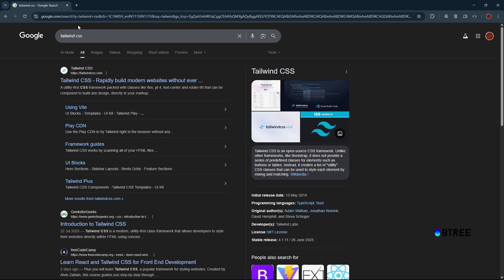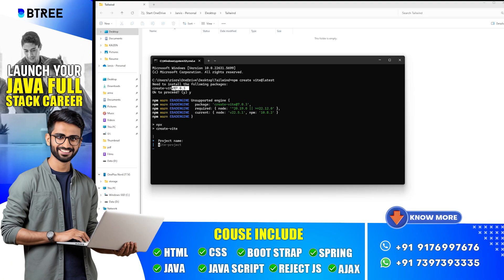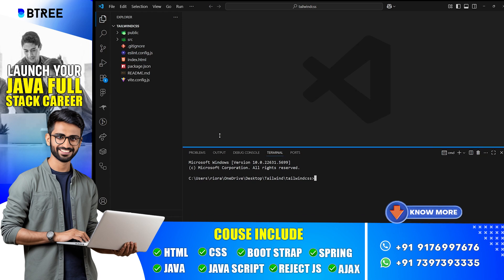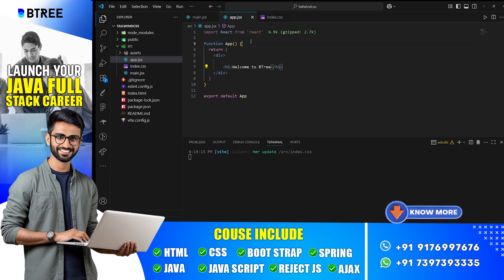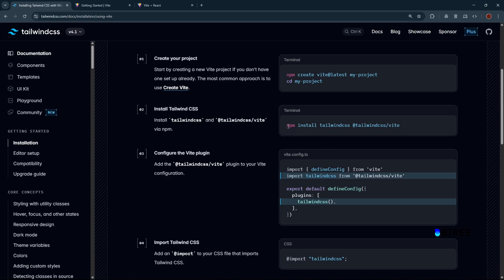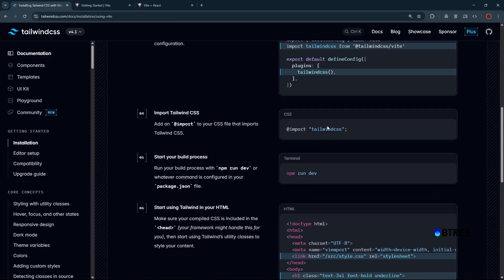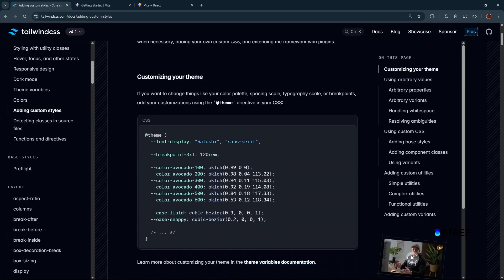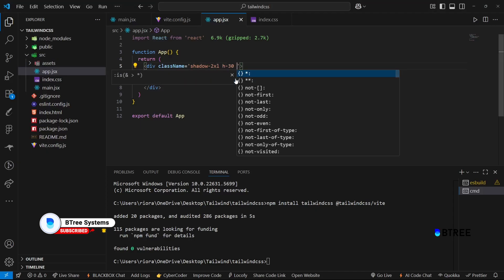How to Setup Tailwind CSS in React JS (2025 Updated Guide) | Setup Tailwind CSS In Tamil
In this video, you will learn how to setup Tailwind CSS in React JS step by step with a simple explanation in Tamil. This is a 2025 updated guide, where we cover everything from creating a new React project, installing Tailwind CSS, configuring PostCSS, and applying Tailwind utility classes to style your components.

Tailwind CSS is one of the most popular frameworks for building responsive and modern UI designs faster. By the end of this tutorial, you will have a fully working React + Tailwind project ready to build beautiful web applications.

✅ Real-world projects
📚 Industry-relevant curriculum
🎓 Expert mentors